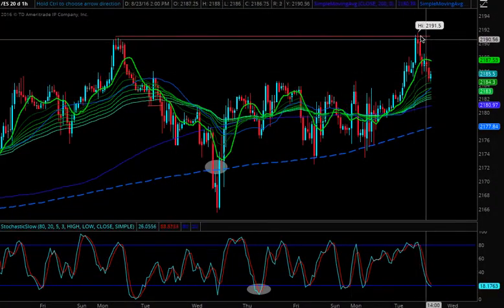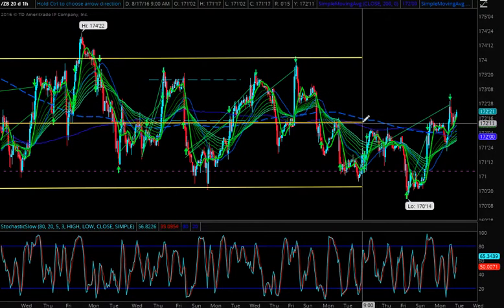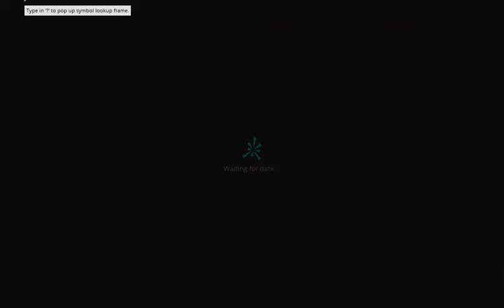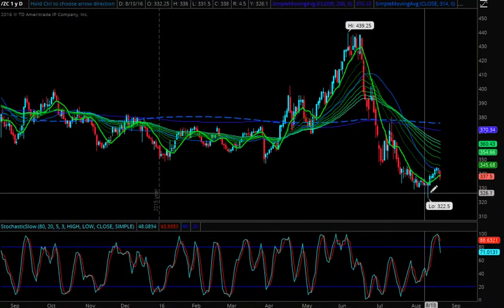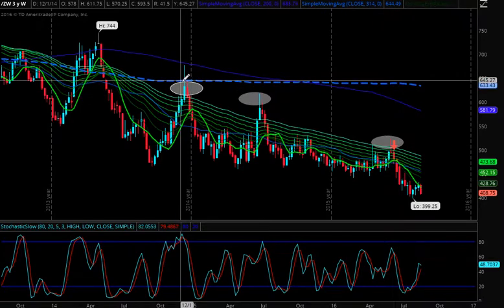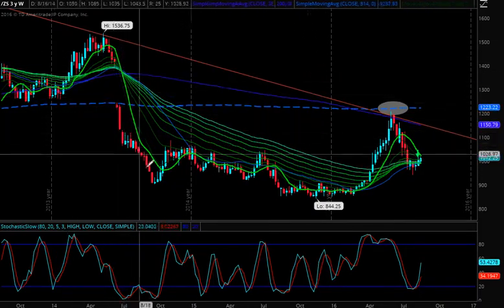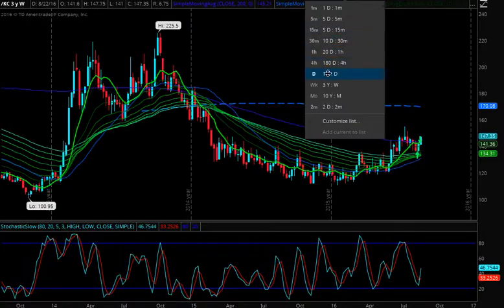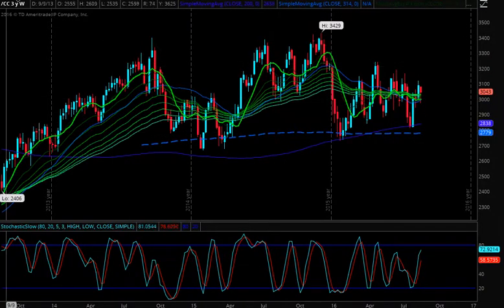JRM Closing Market Updat 8:23:16